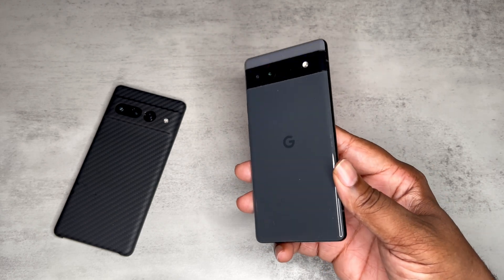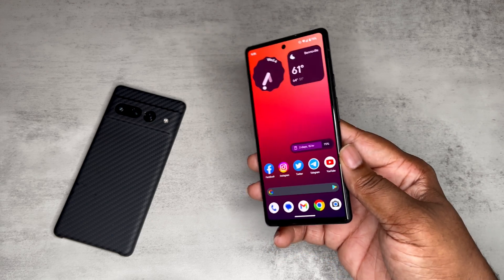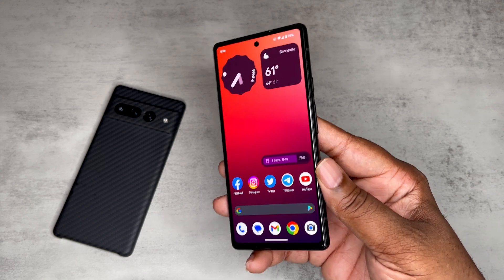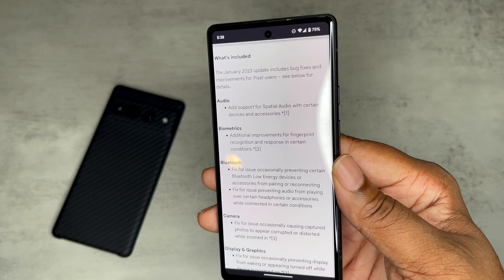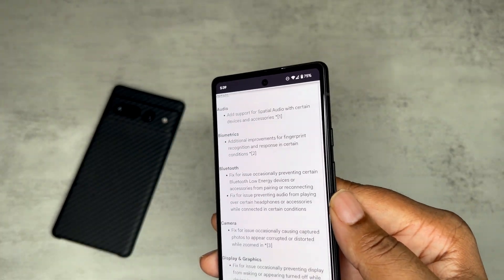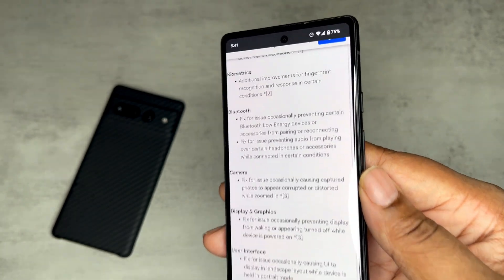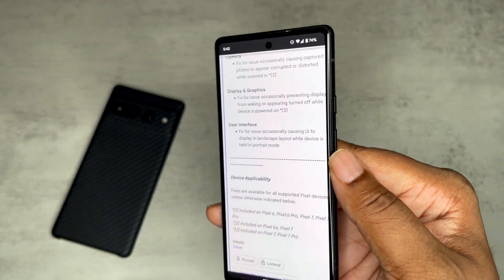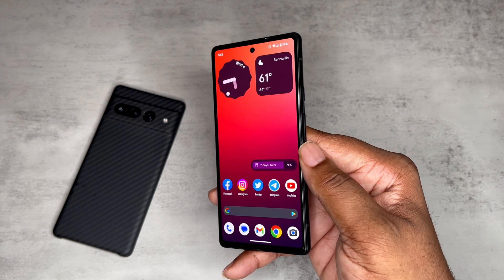Google Pixel 6a | Android 13 January 2023 Update (Lots of Fixes)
Discussing Android 13 January 2023 Update for Pixel 6a